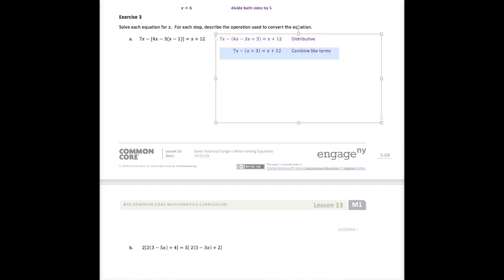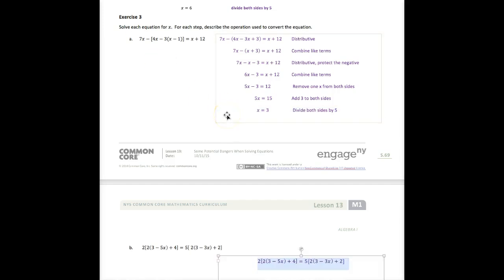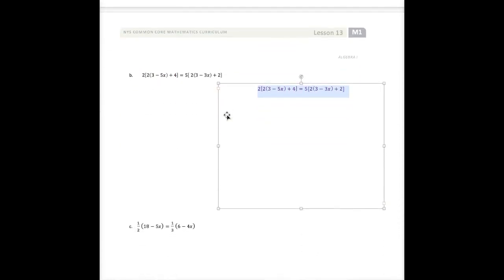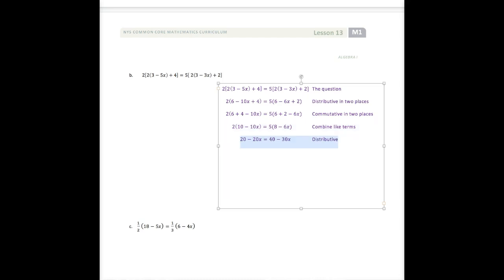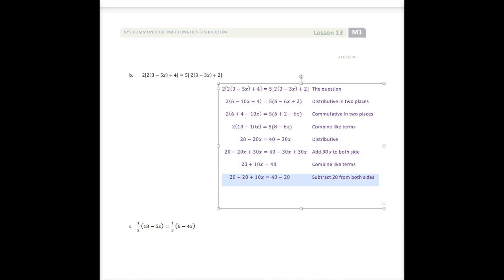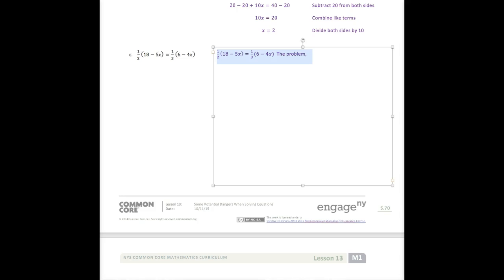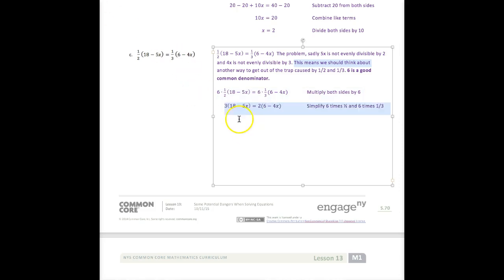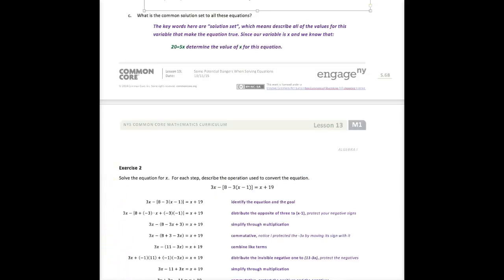M1 Lesson 13 Exercise 3